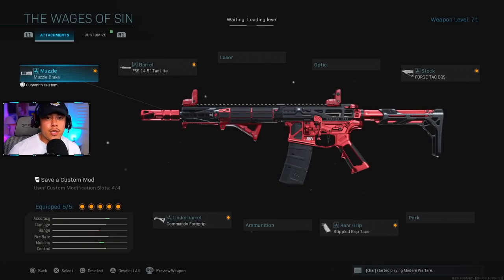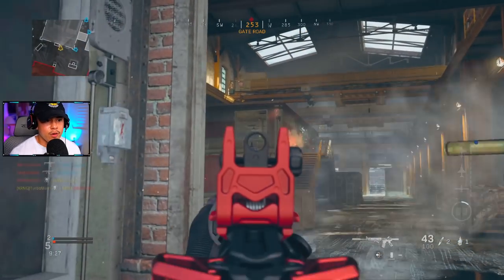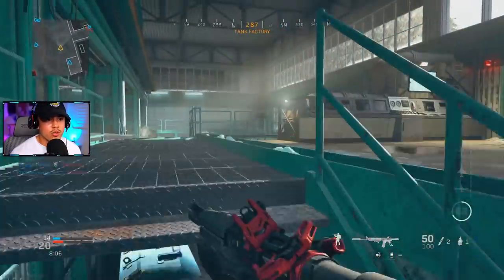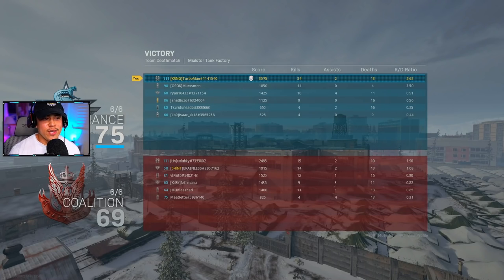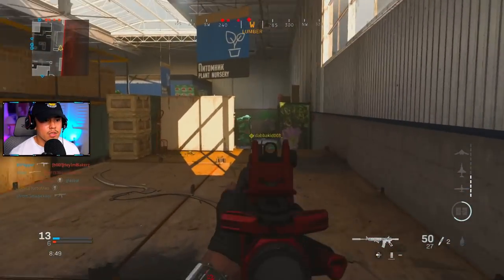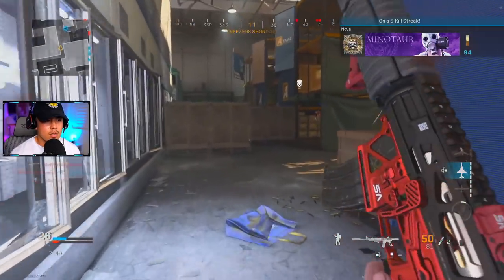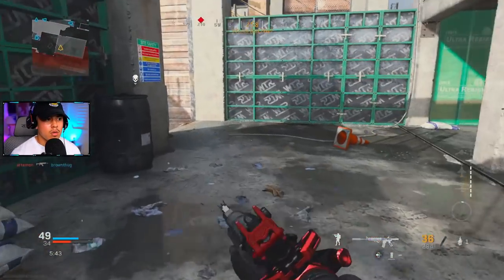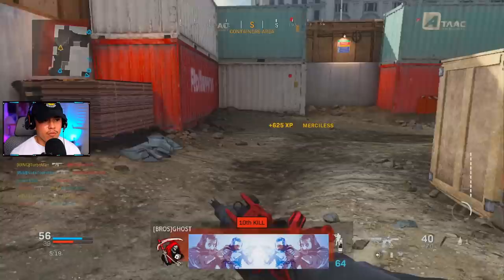Most UNSTOPPABLE M4A1 Class Setup SEASON 6! | Modern Warfare Best M4A1 Class (COD MW Best Setups)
In this video I showcase my updated M4A1 class setup for Season 6 in Modern Warfare! Also using the brand new red tracer (Wages of Sin) bundle for the M4!

𝐍𝐄𝐖? ▹